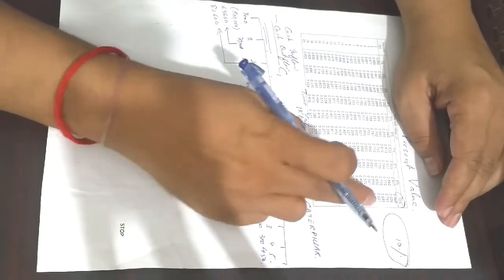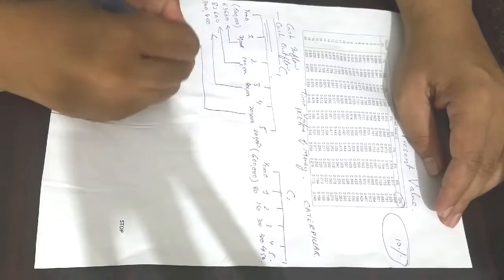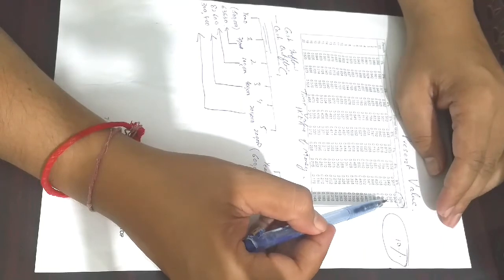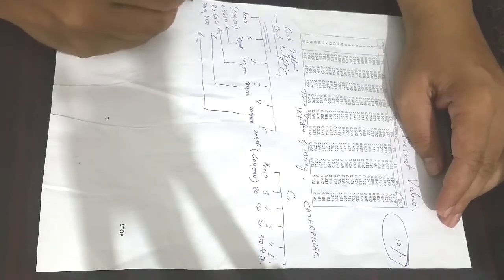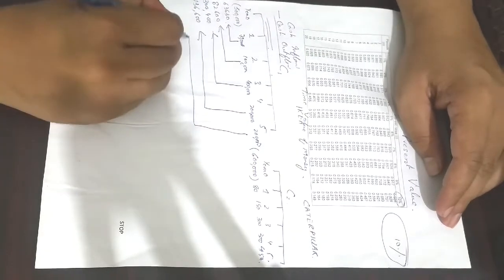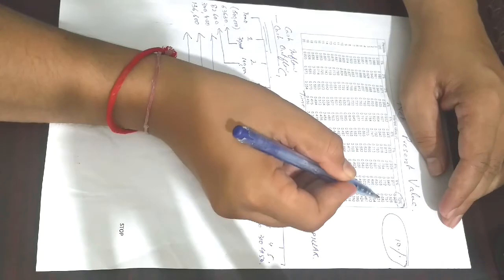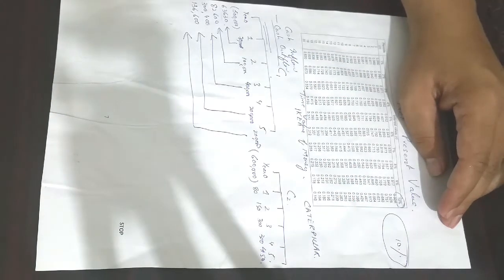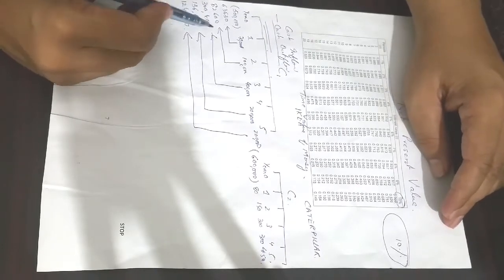Captial Budgeting: Net Present Value